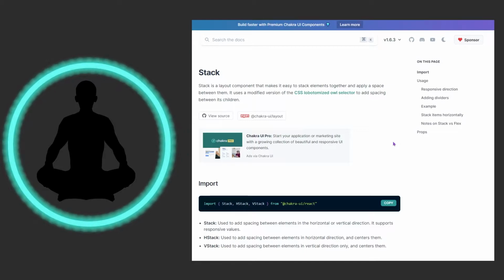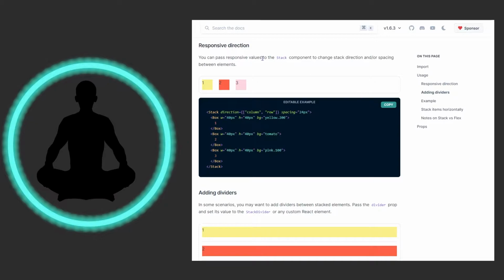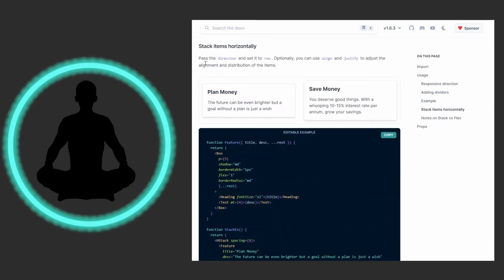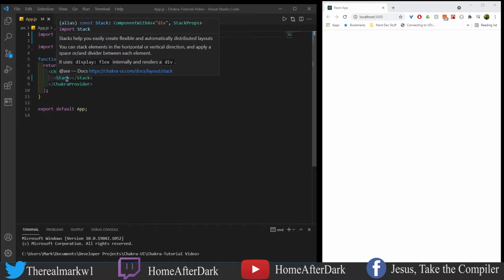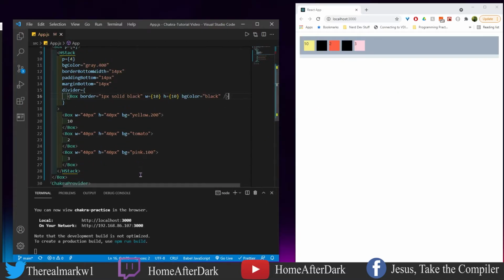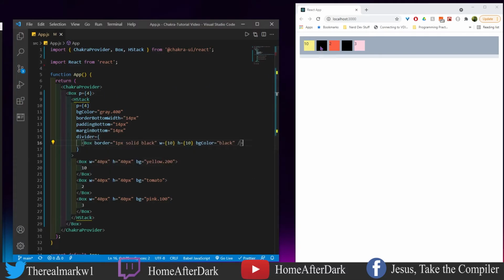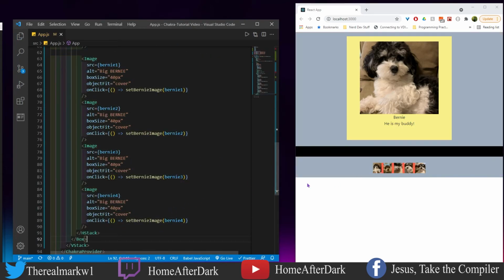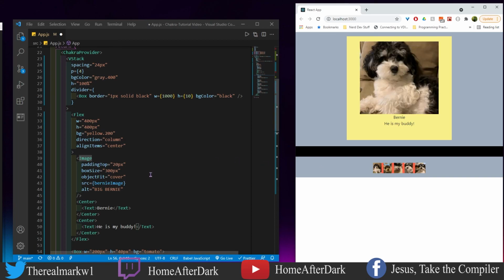Stack - Chakra UI